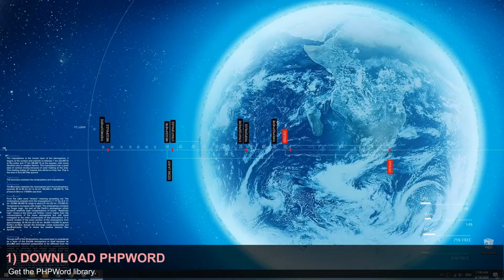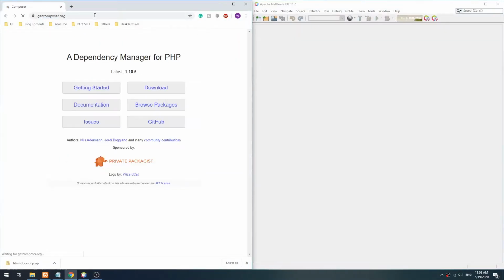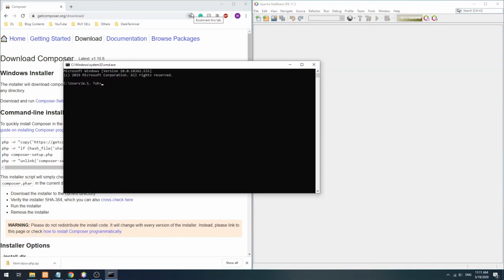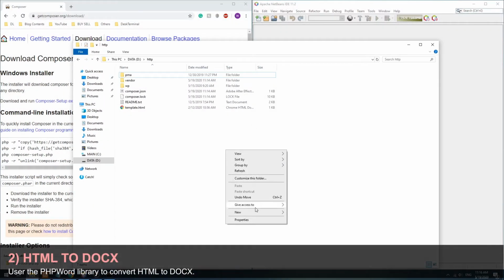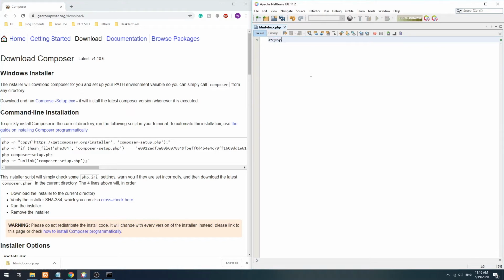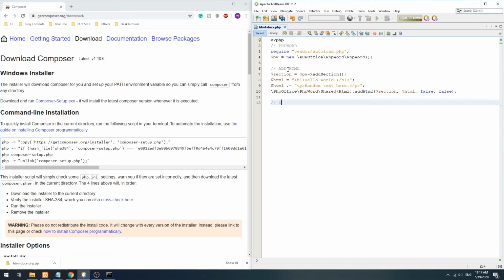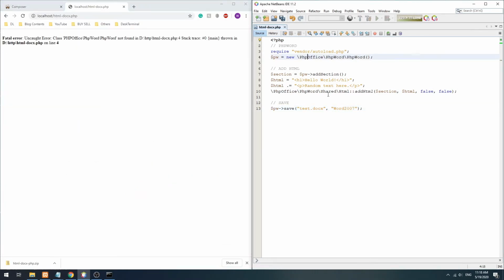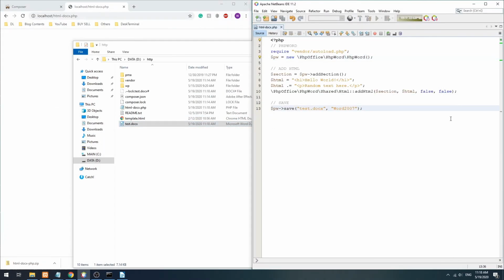How To Convert HTML To DOCX Using PHP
This short tutorial will walk through how to convert HTML to DOCX in PHP.

-- CHAPTERS --
0:00 Introduction
0:24 Download PHPWord
1:15 HTML To DOCX
3:04 Closing